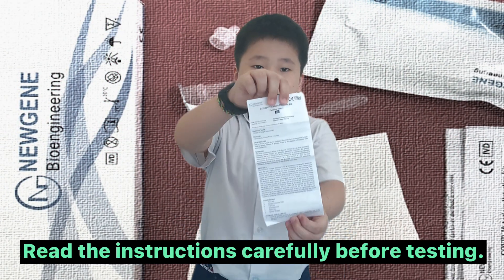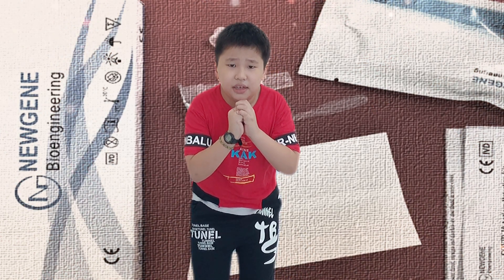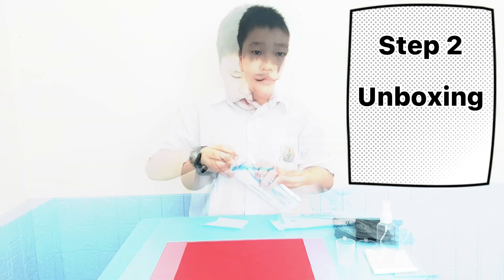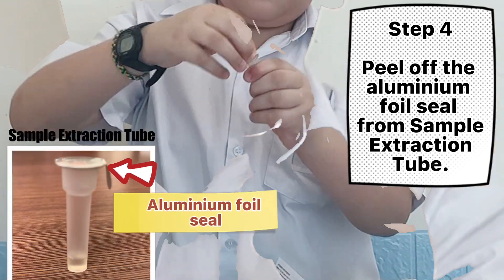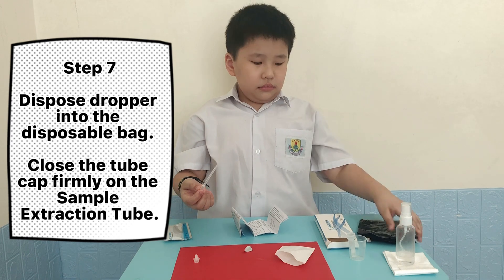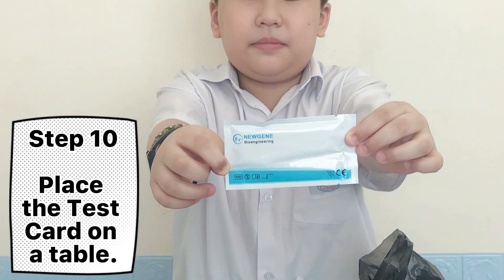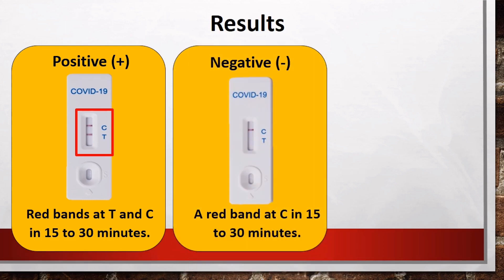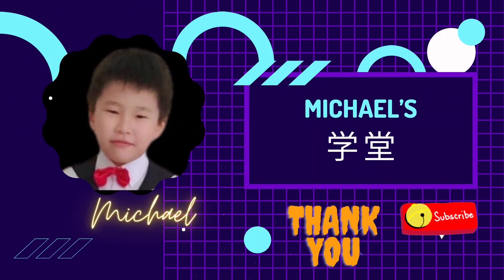【NEWGENE:ENGLISH】How to use COVID-19 Antigen Detection Kit (Saliva Sample)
【自检试剂盒】Self-Test Kit
如何使用冠病自检快速抗原检测试剂盒(唾液样本)

【The best Upcoming Storytelling】Batu Belah Batu Bertangkup